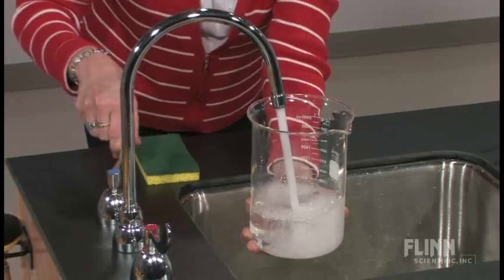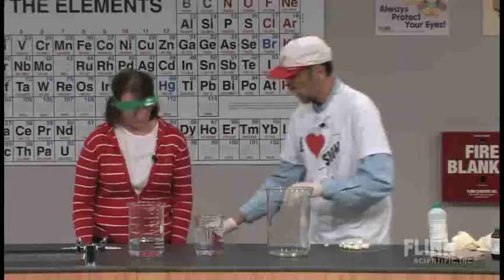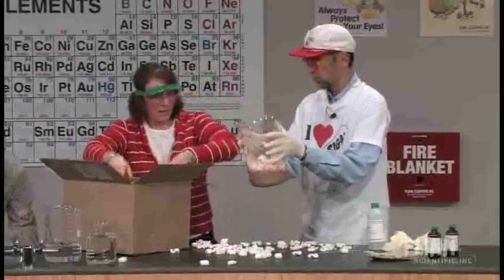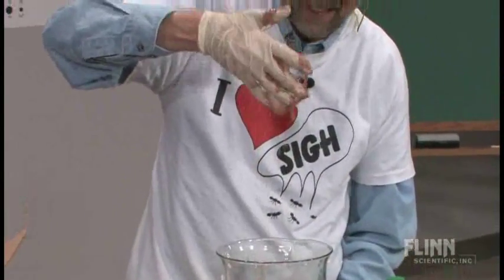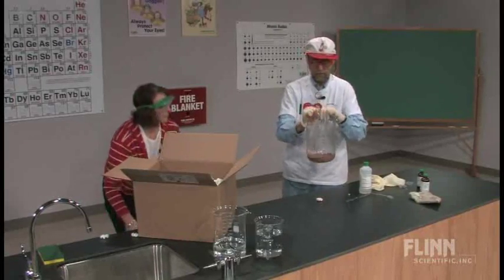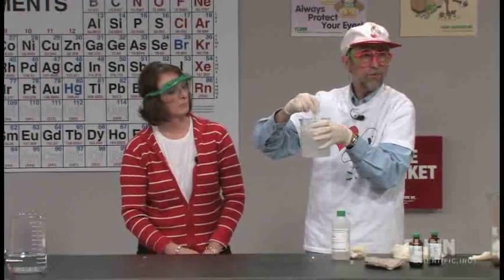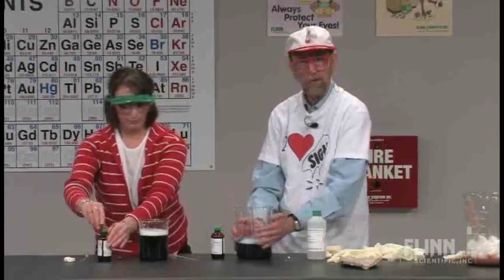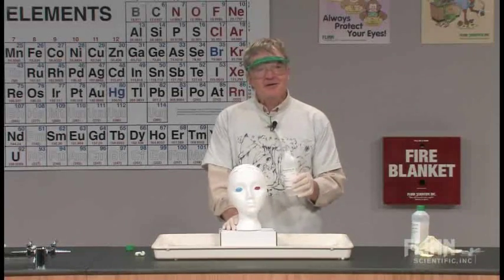Styrofoam Peanuts and Acetone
How do you pack an amazing number of peanuts into a small volume of liquid?